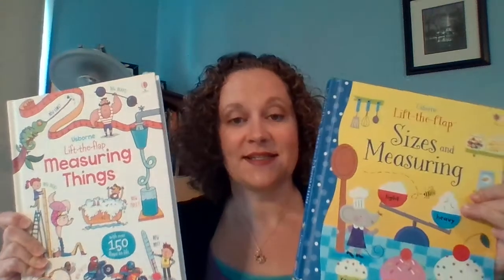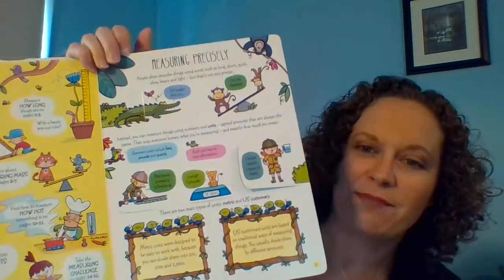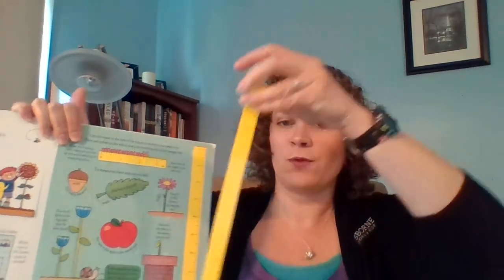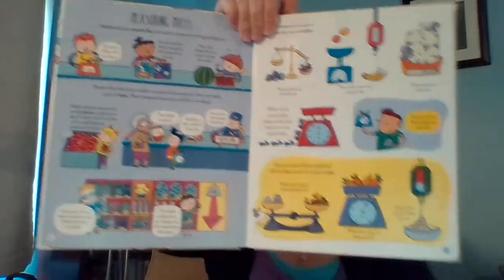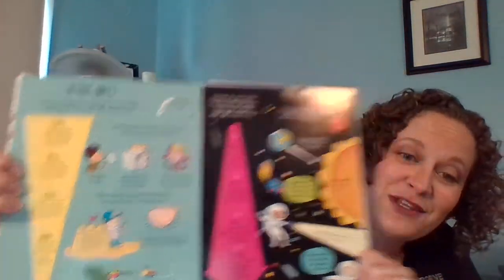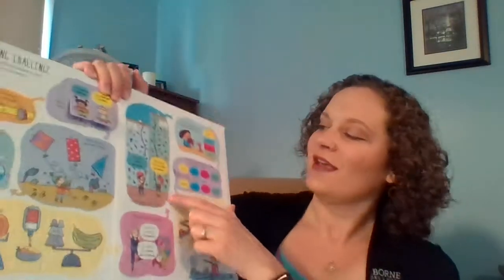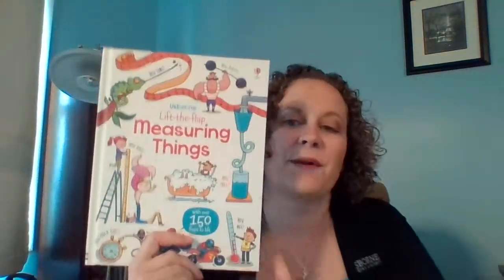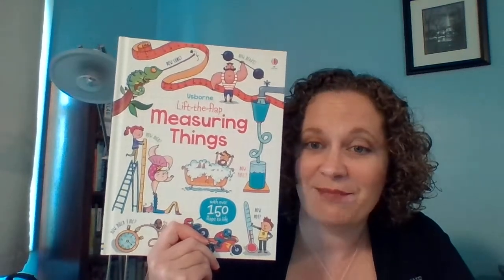Lift the Flap Measuring Things, Usborne Books & More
This book comes with it own pop-out ruler, and is the PERFECT math and science skill builder for the 5 year old or elementary age kids in your life!  Measuring precisely has never been so fun!

Want updates, specials and discounts on the regular?